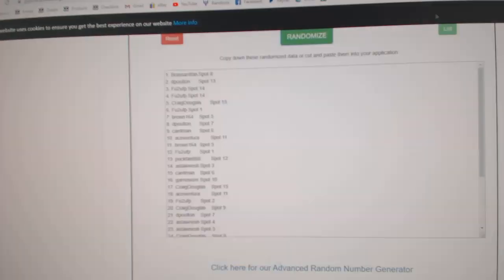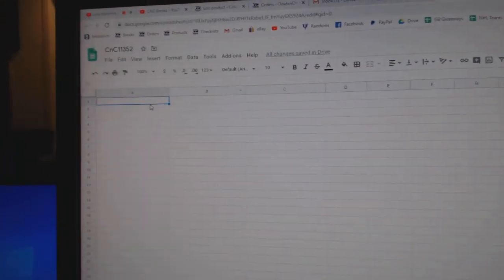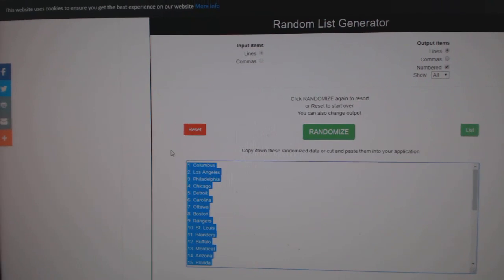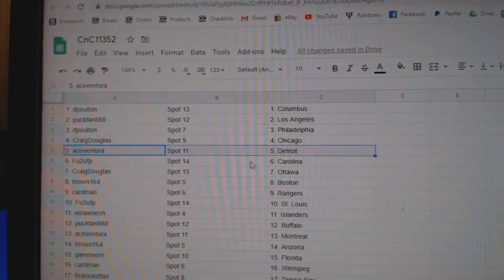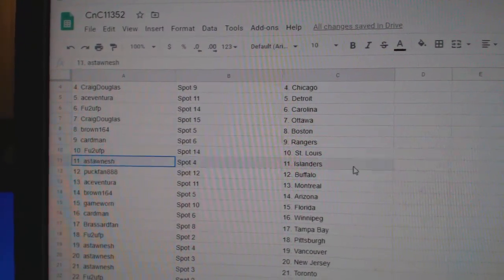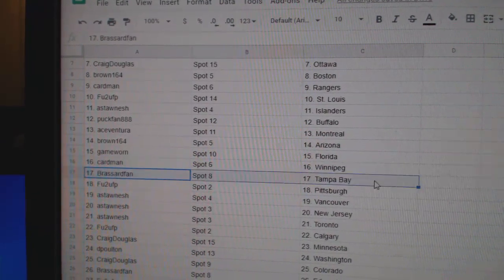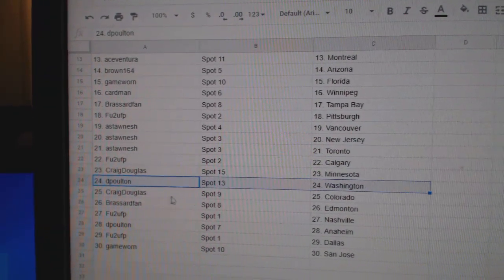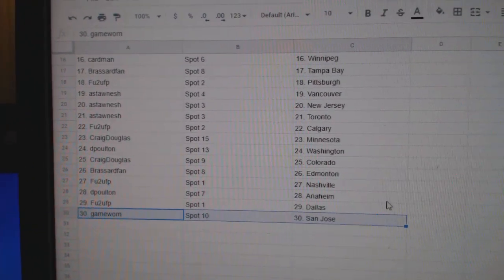Team Randoms - C&C GB #11,352